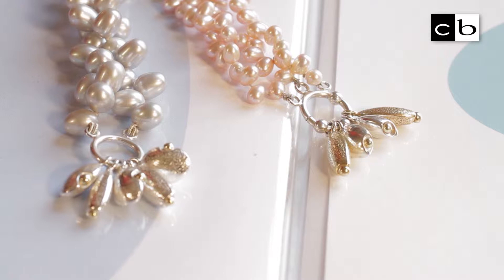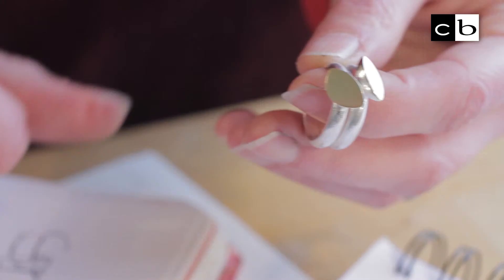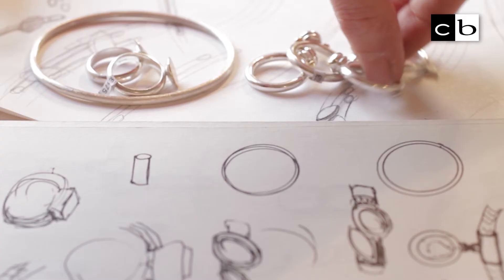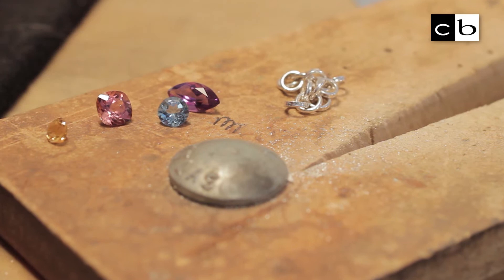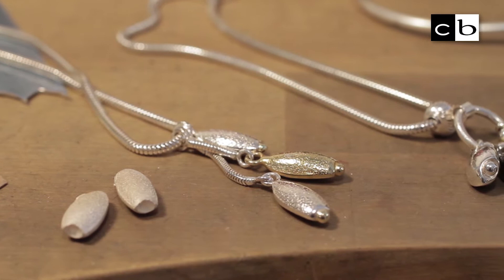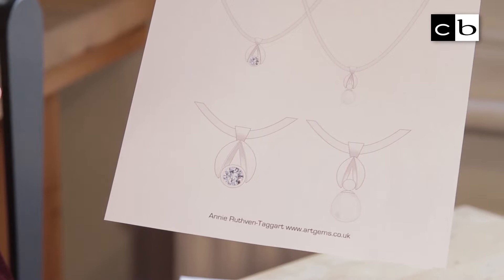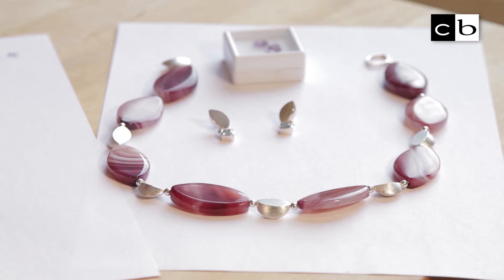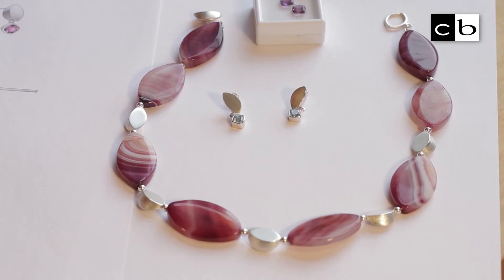Jewellery designer Annie Ruthven-Taggart on createdbespoke.com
Annie Ruthven-Taggart is a designer jeweller working from her studio in Dulwich, South London.

Working in silver and gold and often incorporating precious and semi-precious gemstones, Annie creates necklaces, rings, earrings and bracelets. She is inspired by organic forms and marine life to produce a unique range of beautiful handmade items.